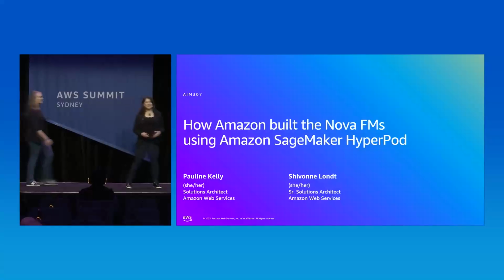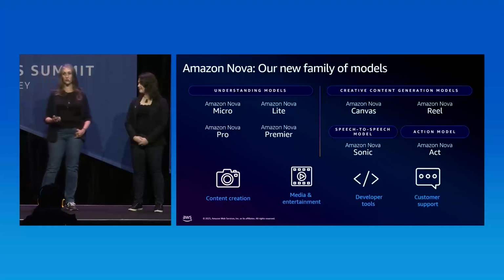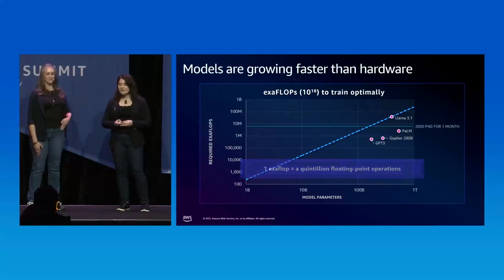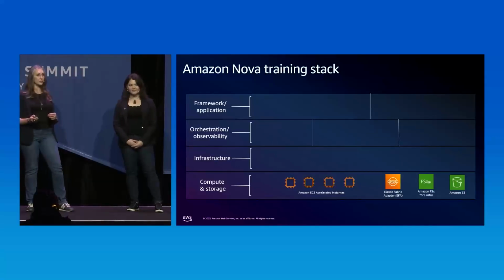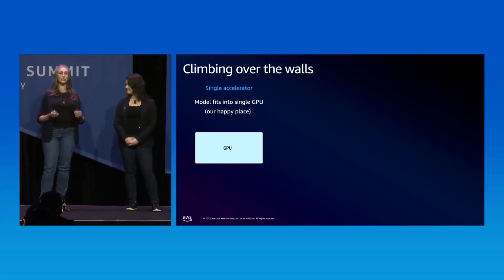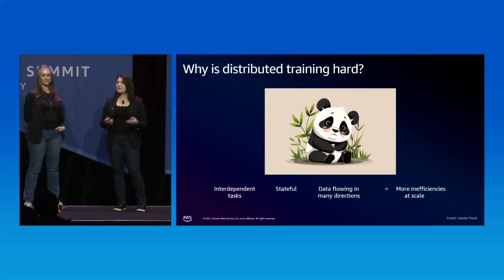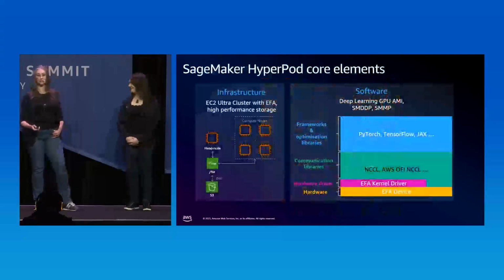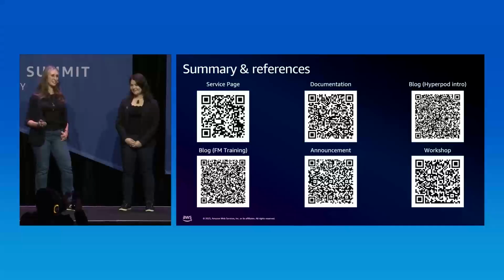AWS Summit Sydney 2025: How Amazon built Nova FMs using Amazon SageMaker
Amazon SageMaker HyperPod offers purpose-built infrastructure and tools to accelerate foundation model (FM) development, including high-performance accelerated computing, resilient infrastructure for distributed training at scale, observability and experimentation tools, and cost-effective inference options and recommendations. In this session, learn how HyperPod helps data scientists and ML engineers from Amazon build Amazon Nova FMs that power Amazon's generative AI innovation.

 Speakers:

 Pauline Kelly, Solutions Architect, AWS
 Shivonne Londt, Sr. Solutions Architect, AWS